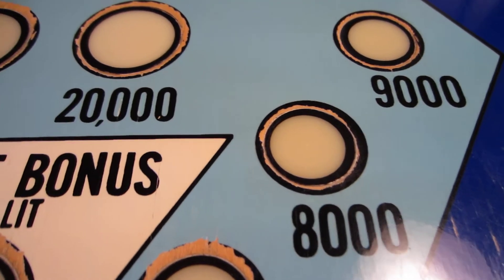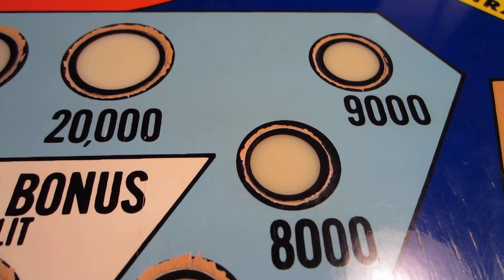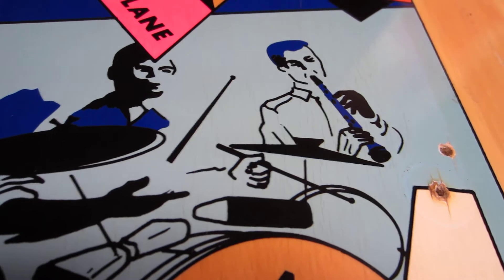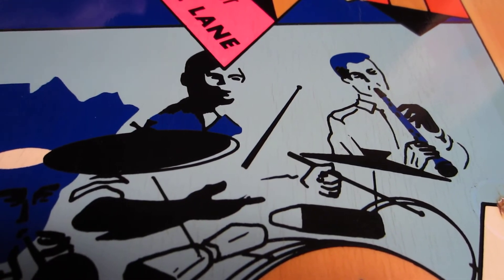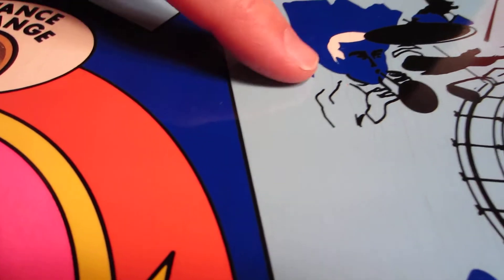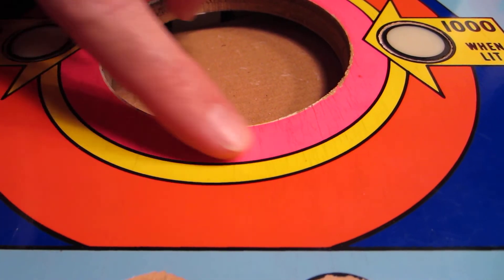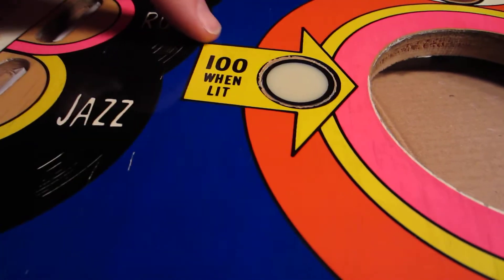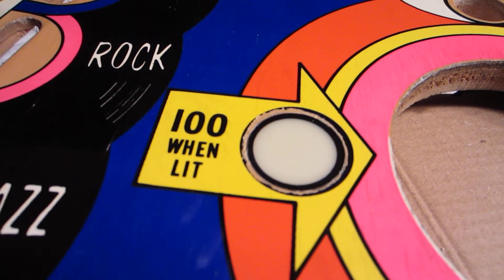Before and After Pinball Playfield Deep Cleaning with Magic Eraser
See the entire series of blog entries for my first attempt at restoring a pinball machine (with videos, pictures, and writeup)  You might as well learn from my mistakes and save you the pain!